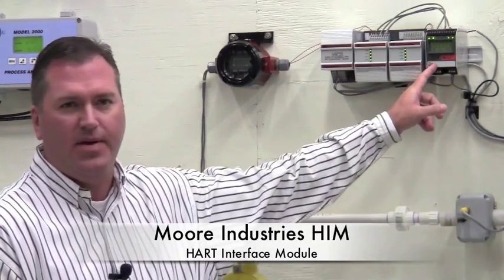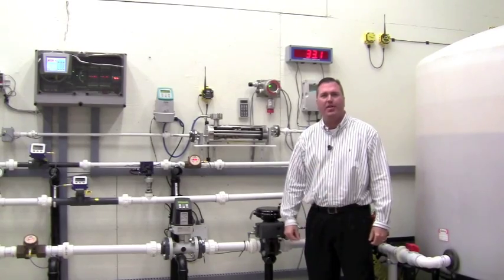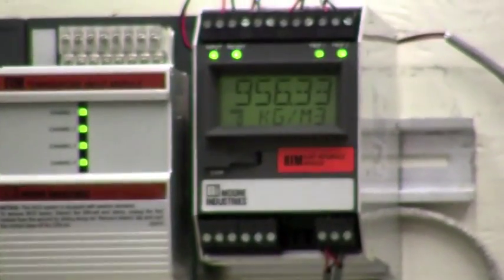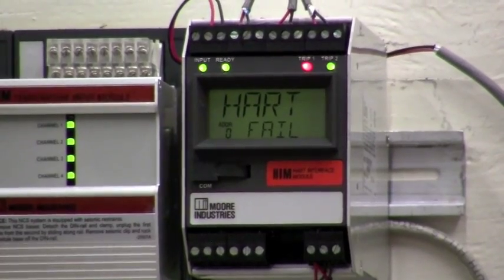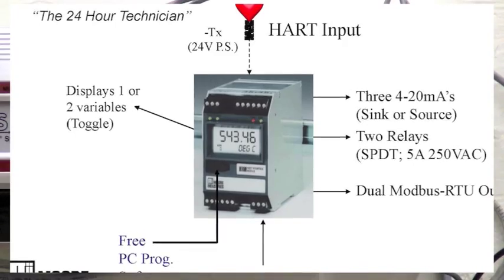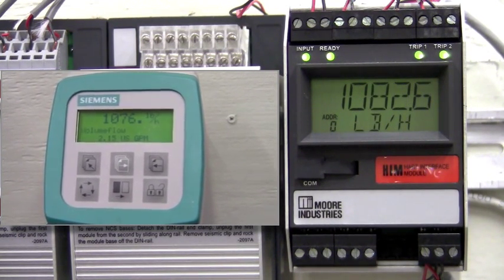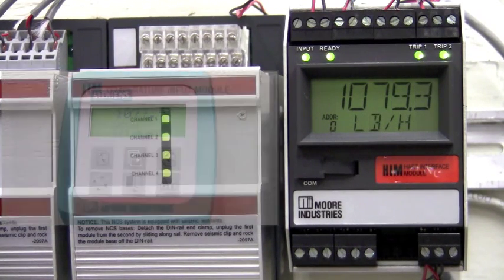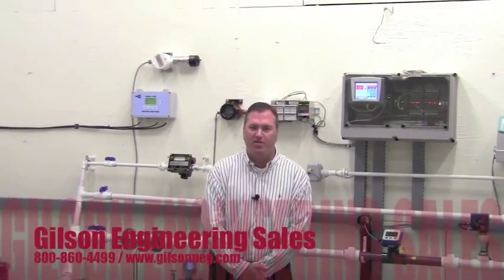Moore Industries HIM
Moore Industries HIM Hart Interface module. Unit polls the Hart variables and can alarm or convert them to analog outputs.